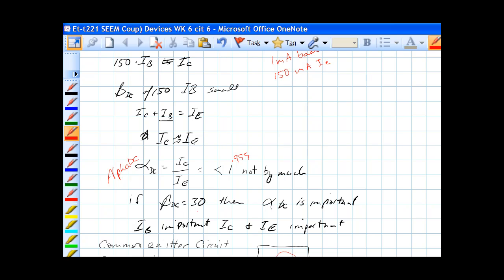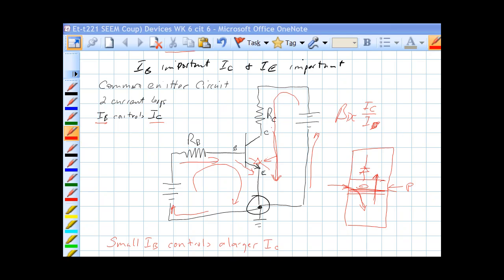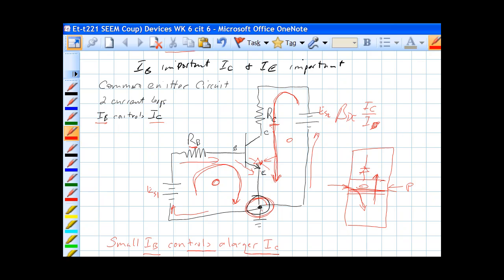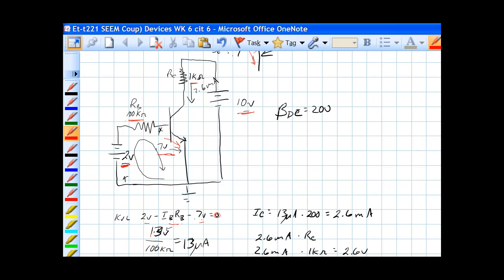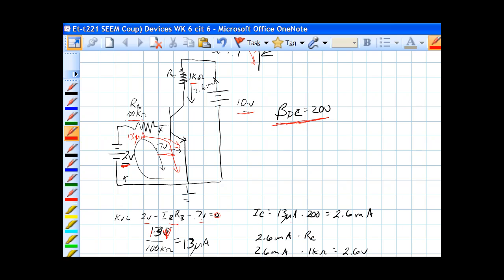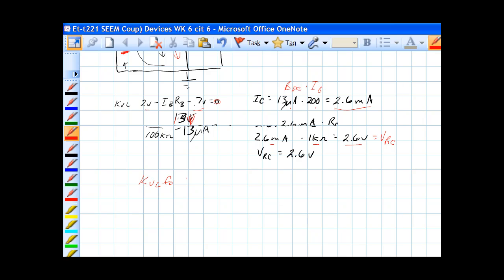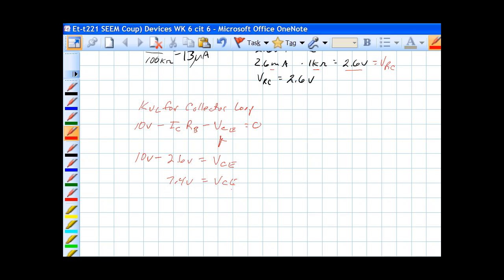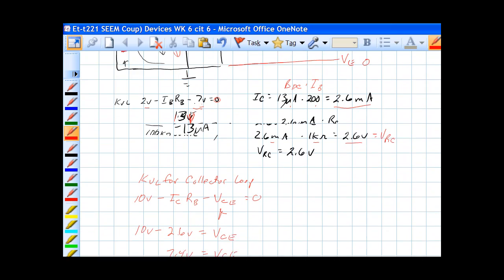Basic Transistor Part 2